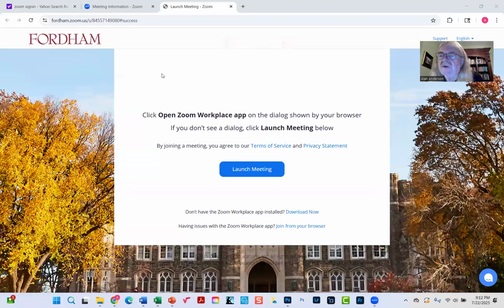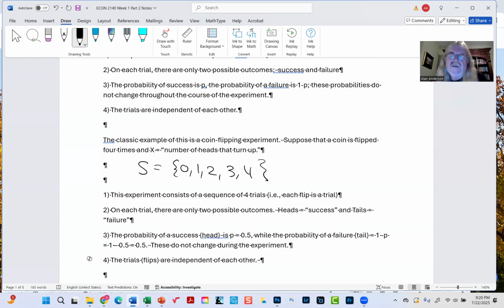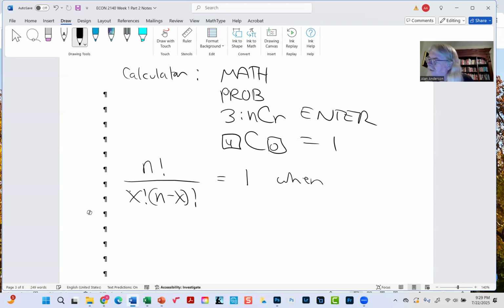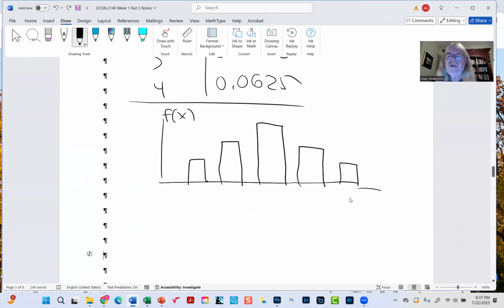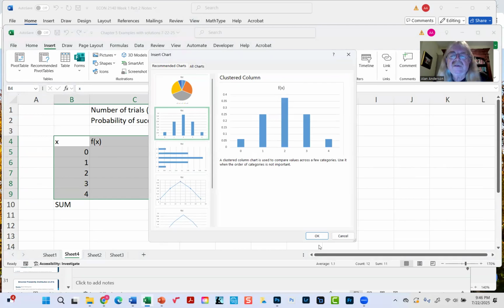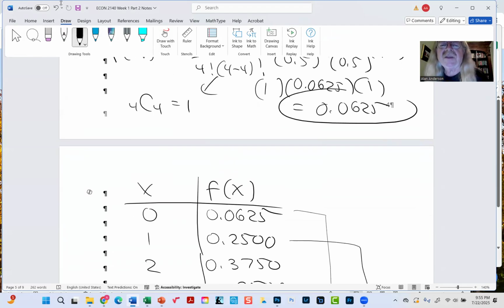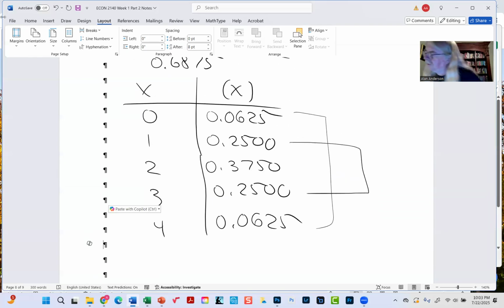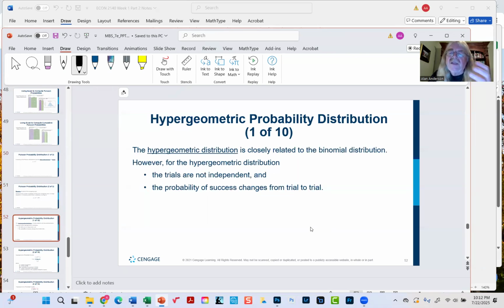ECON2140 Week 4 Part 2